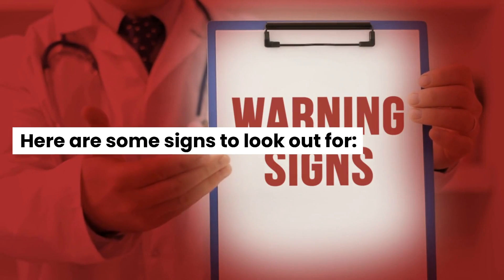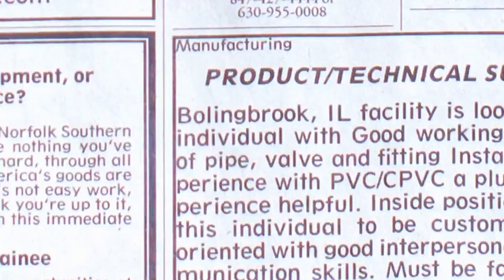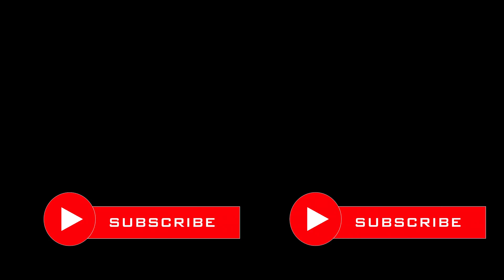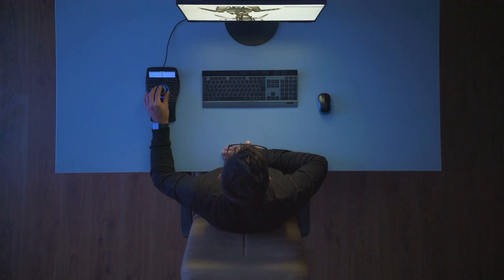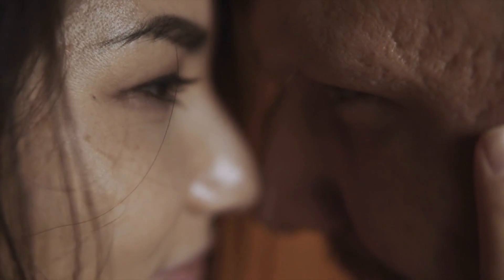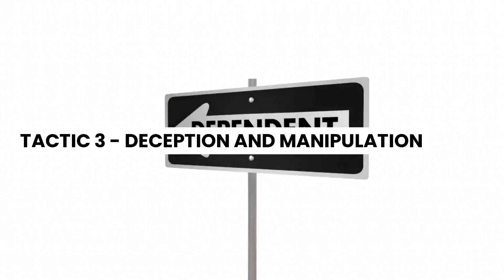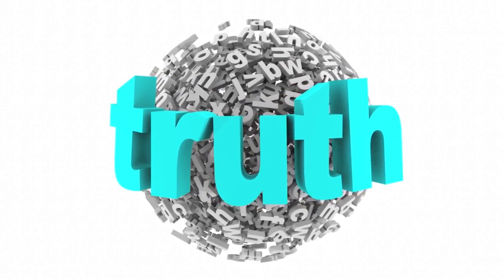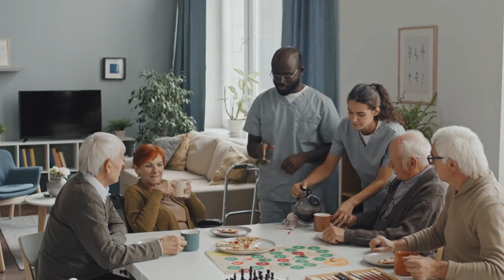Psychological Manipulation I Exploring the Tactics of Criminals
Deception and manipulation seemed to be common in recent times. Have you wondered about the tactics criminals use for their victims? if not, this video is for you as it discusses psychological manipulation by exploring the tactics of criminals.